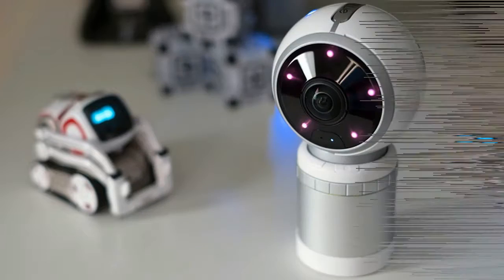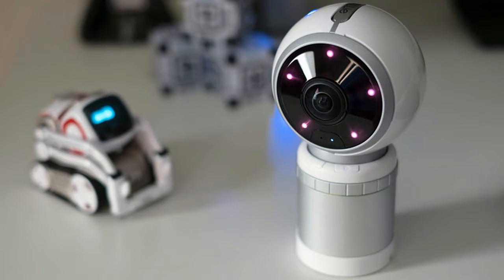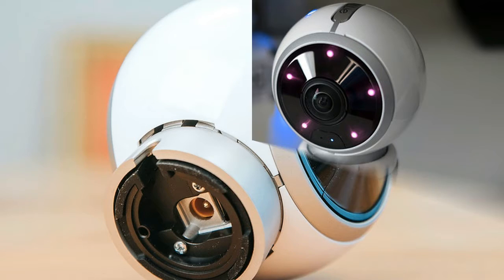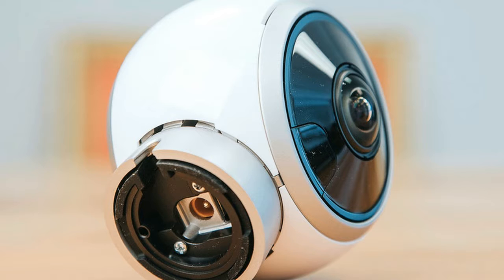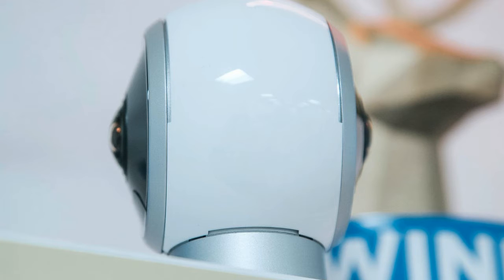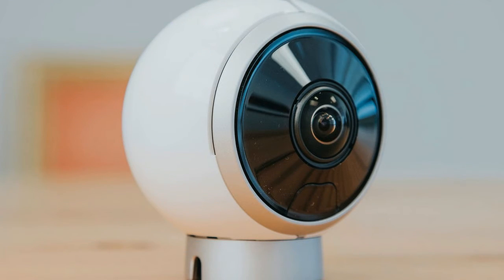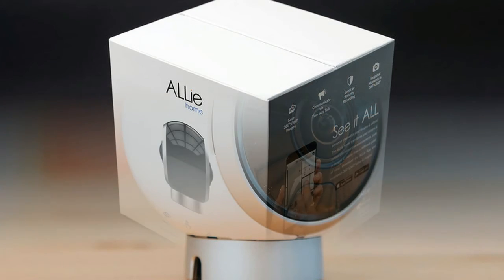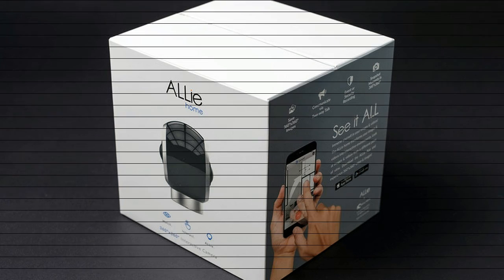The Allie Camera feels like it is overreaching. It shows promise, but it lacks refinement.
Immersive video has led to the most striking new designs in the camera world since the dawn of digital photography. From large, multi-camera professional rigs, to pocket-sized dual-lens action cams, 360 cameras look anything but ordinary. The Allie is no different, a shining (literally) example of clean-lined industrial design. The deep black lenses framed by glossy white plastic give it an unmistakable air of modernity. Placed next to an old film camera, it’s hard to believe that the two devices share a common ancestor.